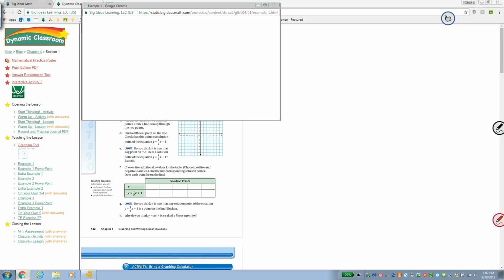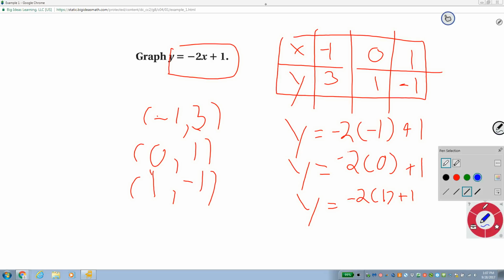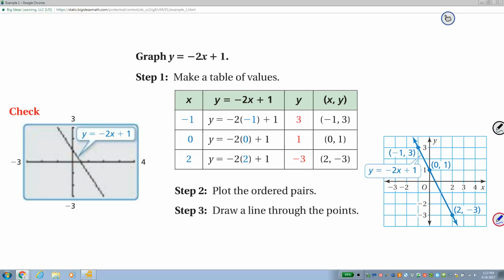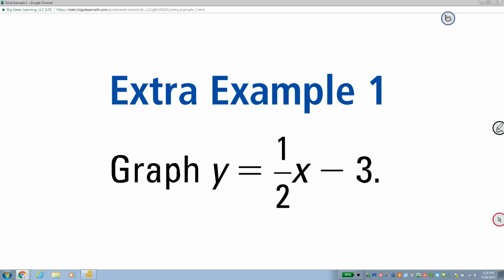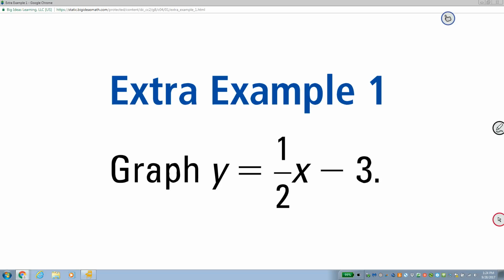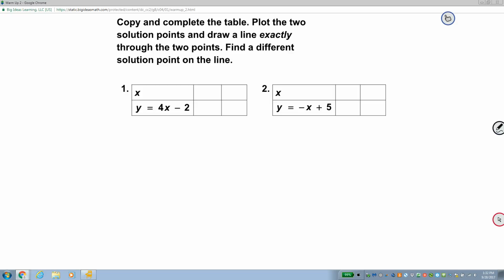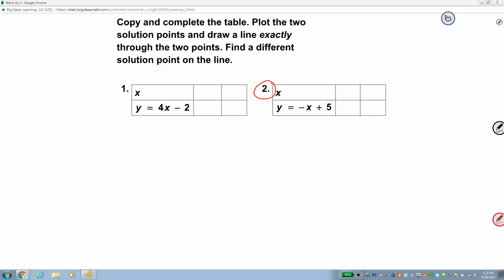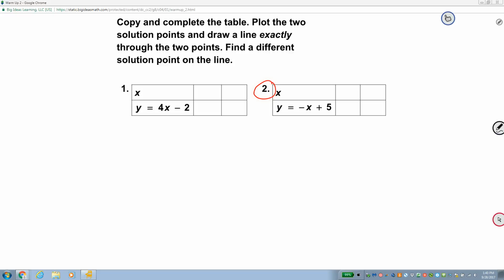Jerry Halopka 28Sep2017 125732